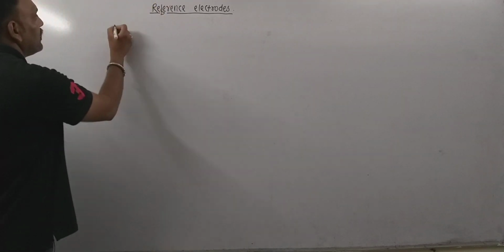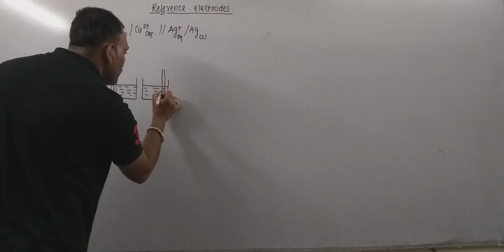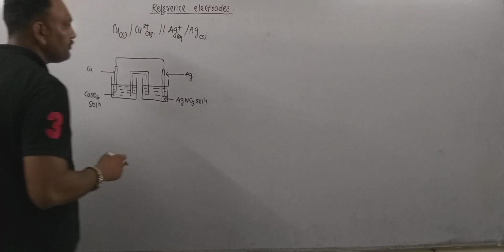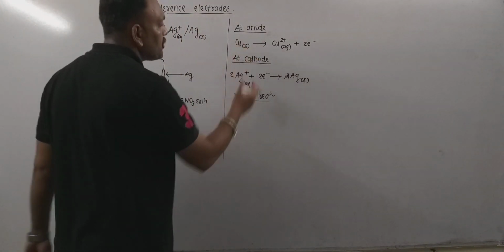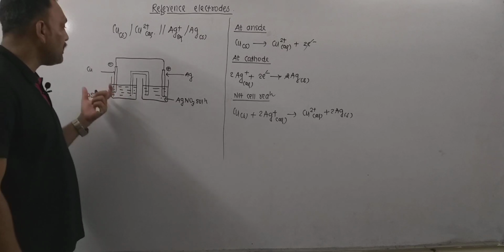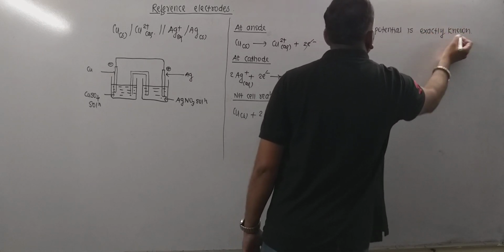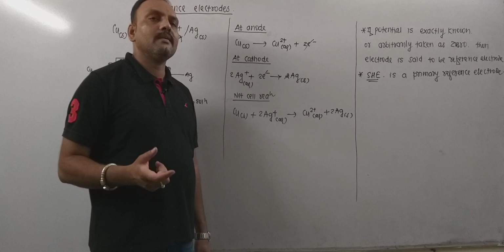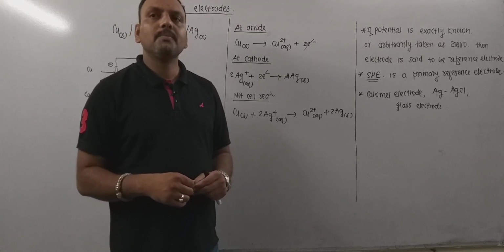Reference Electrodes //Standard Electrodes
In this video ,reference electrodes and their types such as primary reference electrode and secondary reference electrode are explained.
reference electrode definition
reference electrode electrochemistry
standard hydrogen electrode
what is reference electrode ?
why is there a need of reference electrode ?
uses of reference electrode
what is reference electrode ? why there is a need of reference electrode ?
why we need reference electrode
saturated calomel electrode